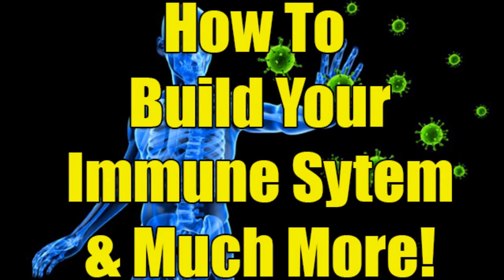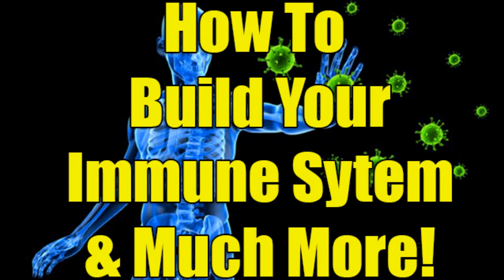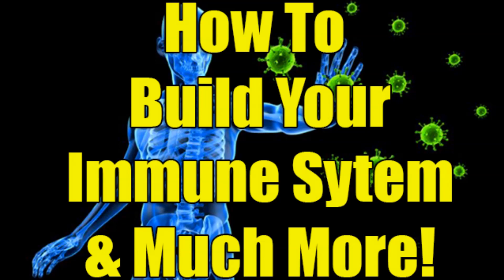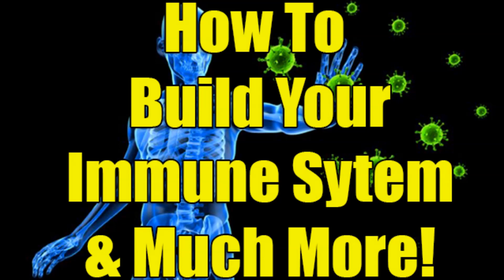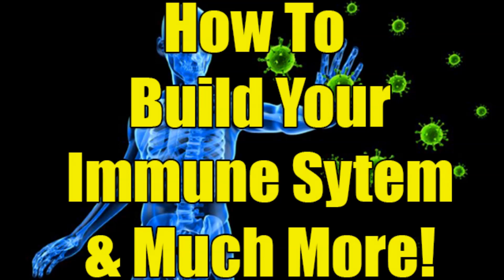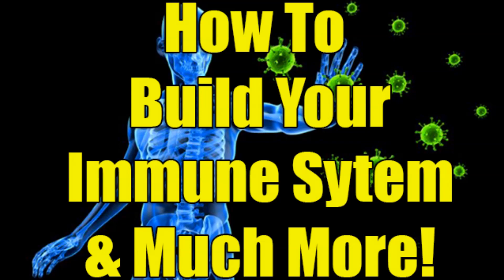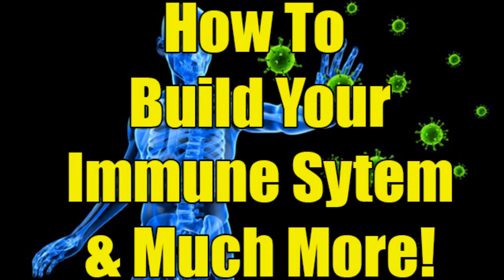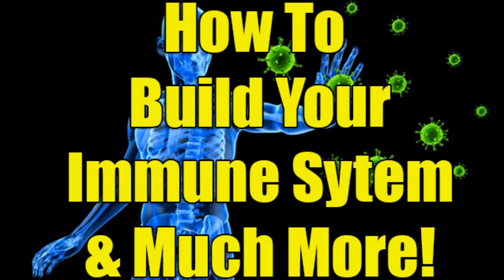How To Strengthen Your Immune System Naturally + Listener Question & Much More!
Learn how to strengthen your immune system naturally without drugs, chemicals or medications.

We talk about boosting immunity using 100% natural methods and alternative remedies.

Please be aware that I don't get into how to strengthen your immune system until the end of the show.

Before that we took listener questions, did show recaps and talked about the latest that's going on in the alternative health world.

Thanks for listening to the end to hear my thoughts about how to strengthen your immune system naturally. I share what supplements, vitamins and minerals to take in order to cleanse and detox your body to improve your immunity!

Justin, Kate, Maggie and  Charlee :)

On Extreme Health Radio we discuss, natural healing, alternative health practices, health, longevity, spirituality and personal development and growth. :)

Justin and Kate

(or text: GetHealthy to 33444)